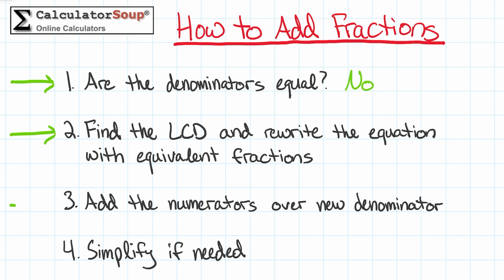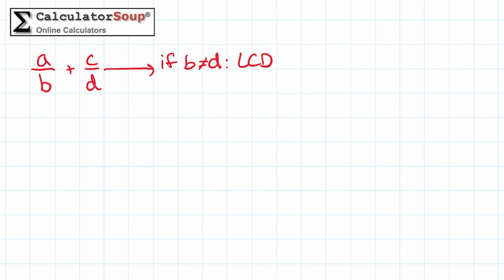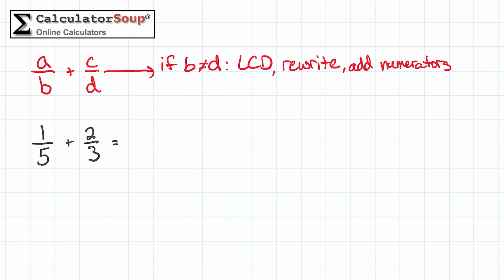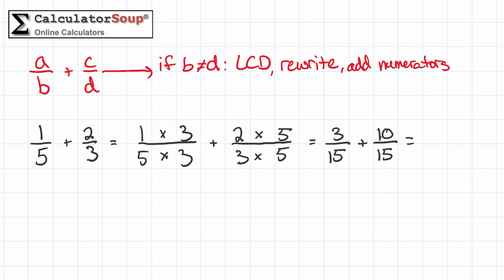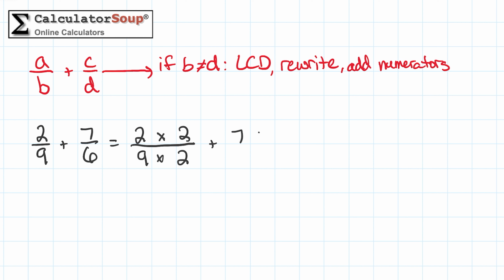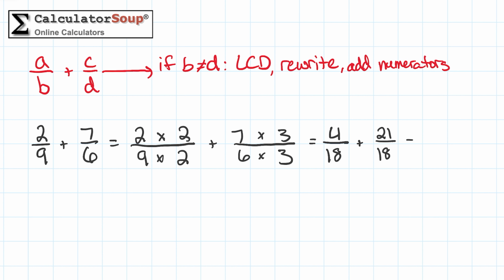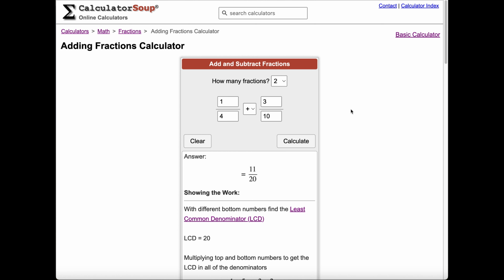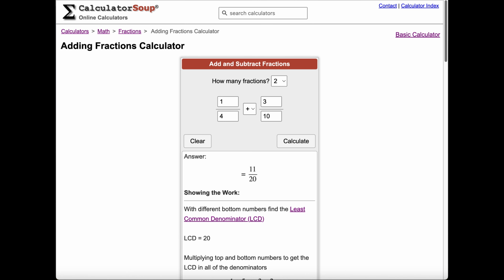How to Add Fractions with Different Denominators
Learn how to add fractions by hand and by using Calculator Soup's adding fractions calculator. In this tutorial, we add both proper and improper fractions with unlike denominators using the least common denominator (LCD) and equivalent fractions. We also simply fractions by reducing and converting them to mixed numbers.

0:00 - Intro
0:22 - How to add fractions with unequal denominators
1:09 - Examples
3:41 - CalculatorSoup.com
4:46 - Like and subscribe for more tutorials!